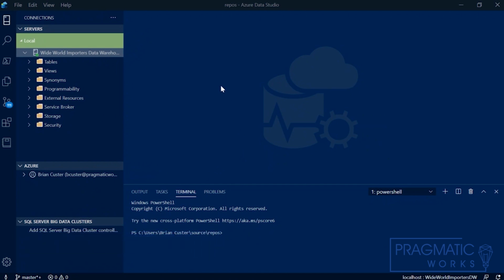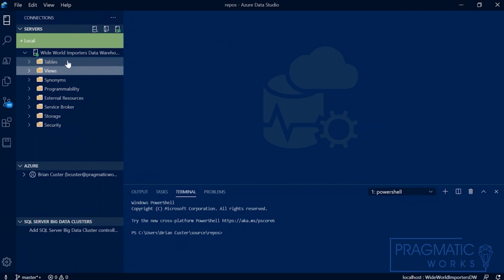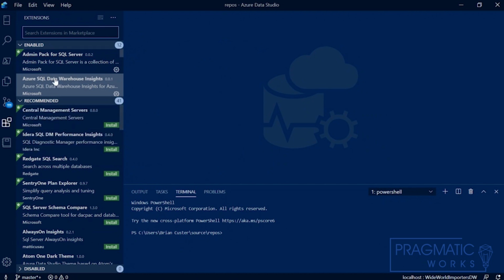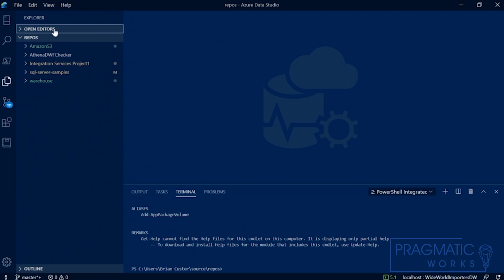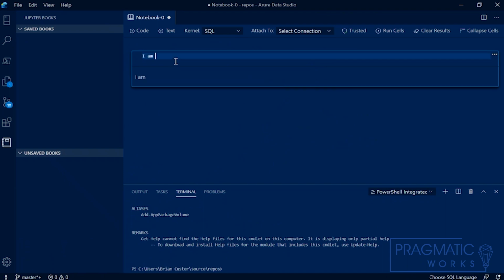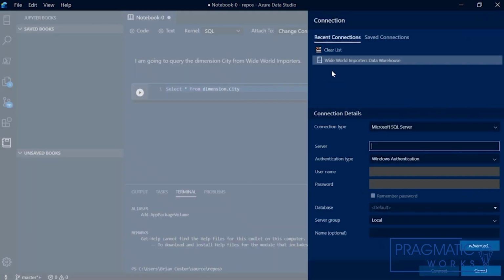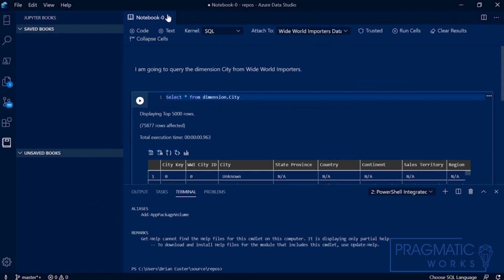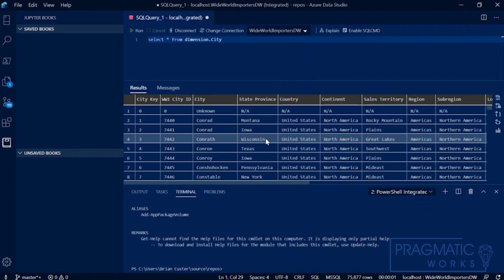A Tutorial of Azure Data Studio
This Azure Data Studio tutorial shows you why this cross-platform database tool is great for data professionals when analyzing data and doing ETL.